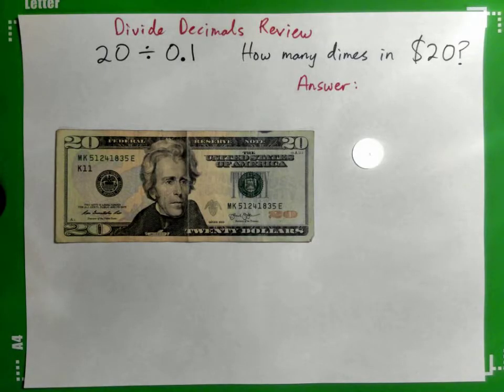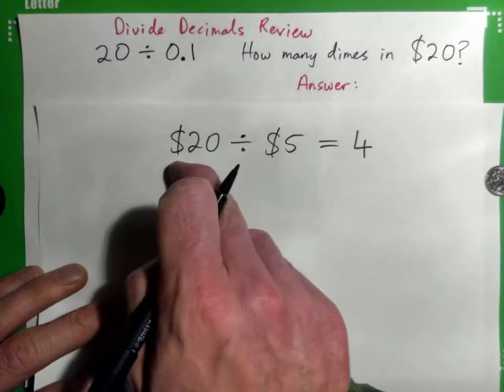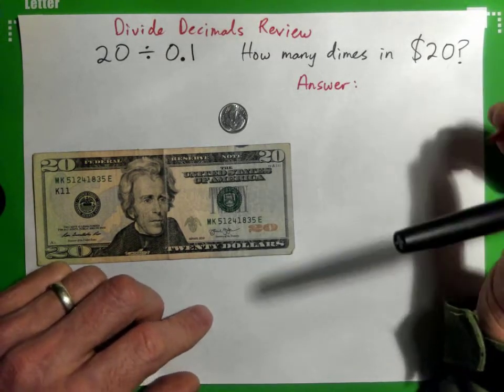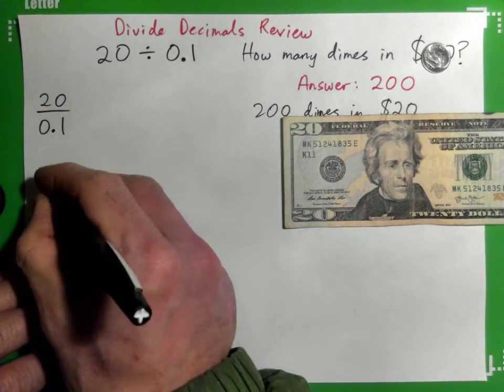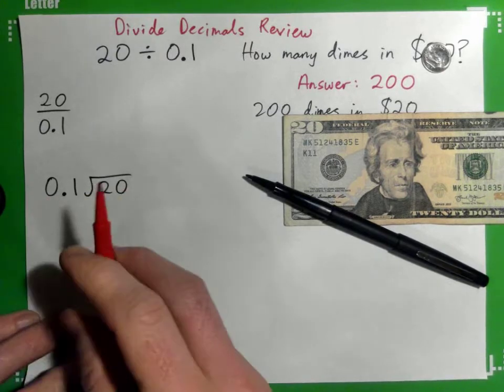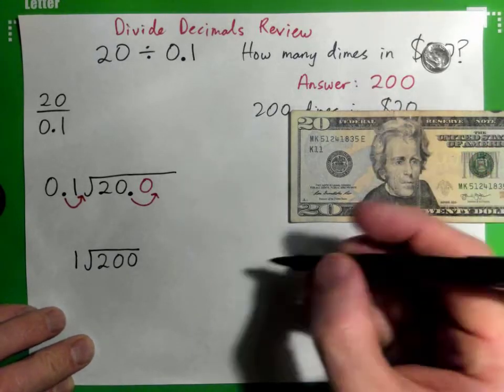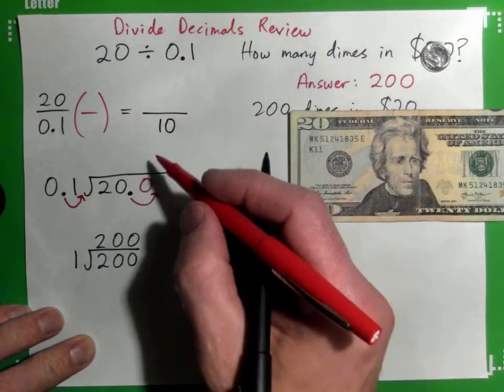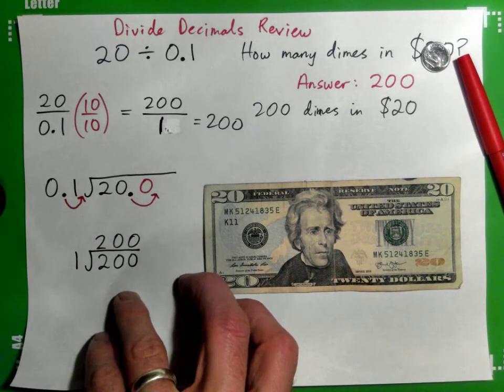Divide with Decimals: 20 divided by 0.1